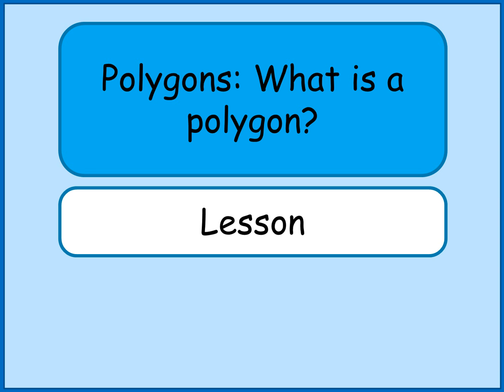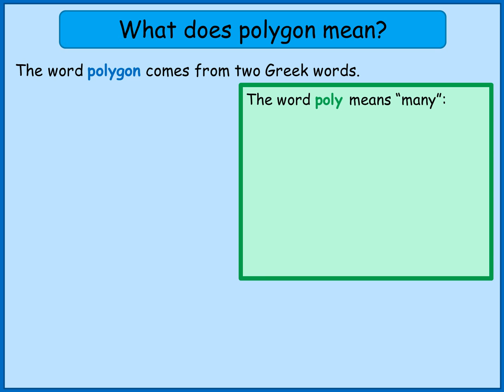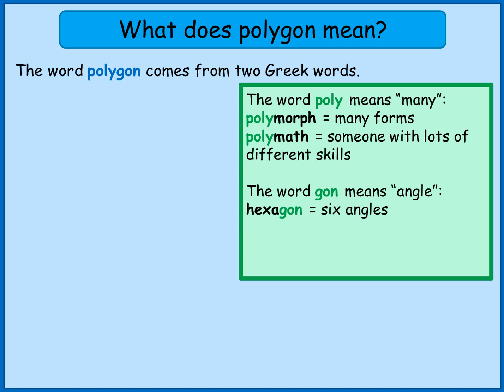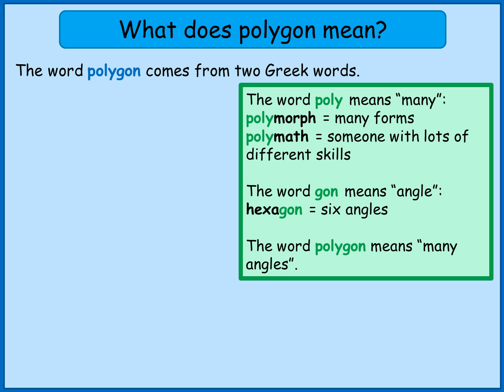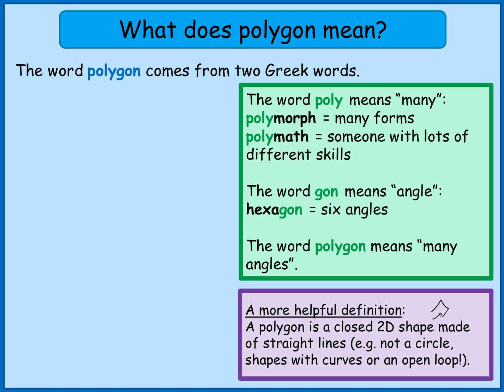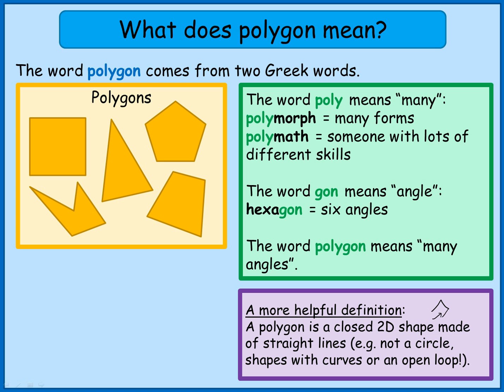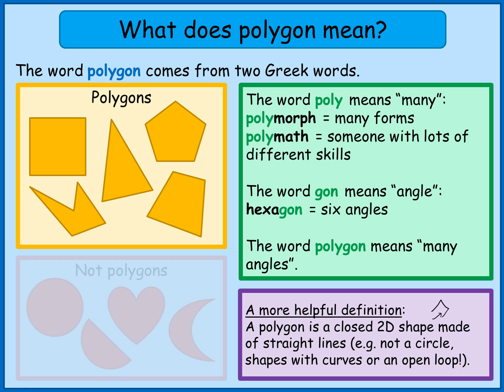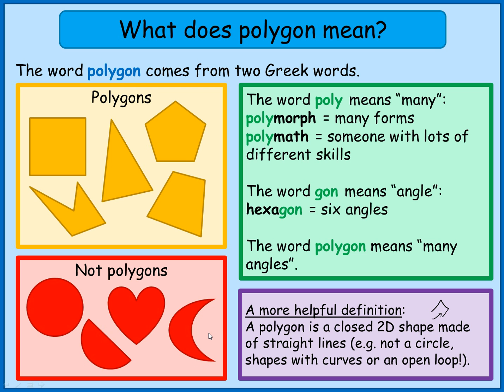What is a polygon - Maths Tutorials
Find out what the word polygon means and which shapes are polygons.

This video is the first in a series of lessons on polygons.